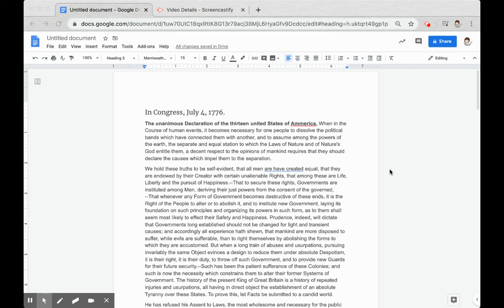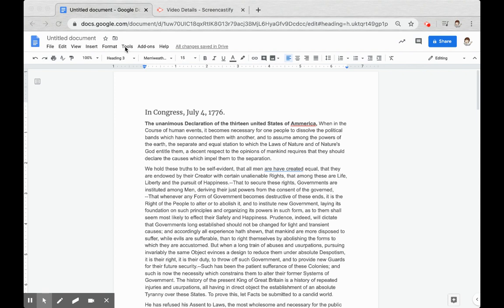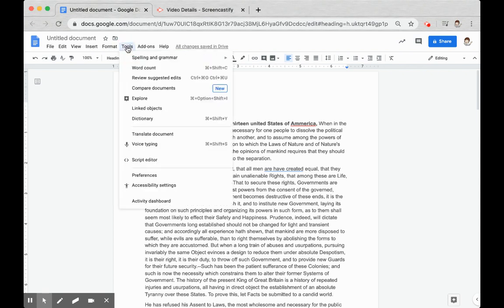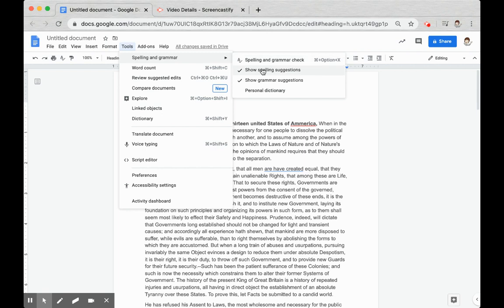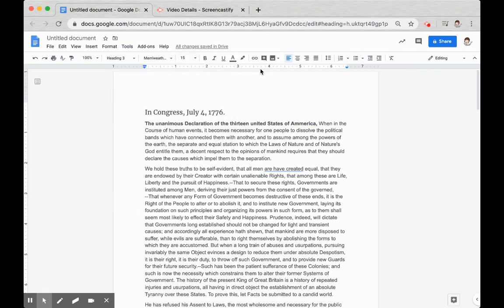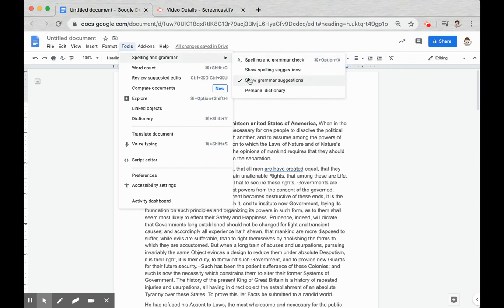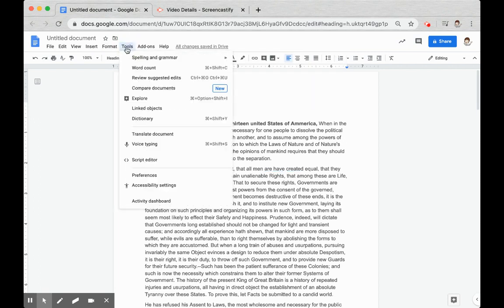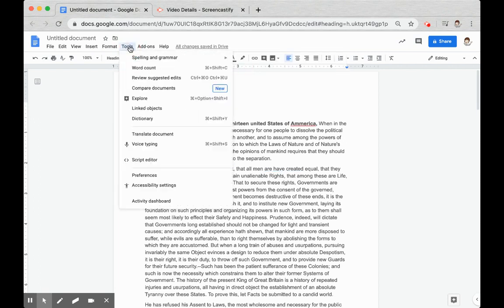In Google Docs Turning Spelling Grammar Suggestions On Off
Google Docs spelling suggestion turn on and off
best alternate app for ms word

●▬▬▬▬▬▬▬▬▬▬▬ஜ۩۞۩ஜ▬▬▬▬▬▬▬▬▬▬▬●
●▬▬▬▬▬▬▬▬▬▬▬ஜ۩۞۩ஜ▬▬▬▬▬▬▬▬▬▬▬●